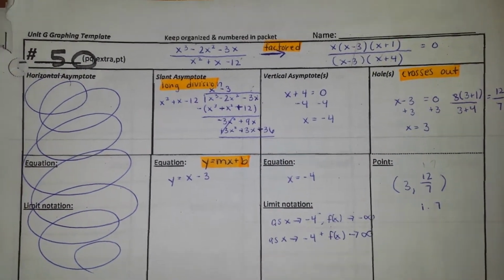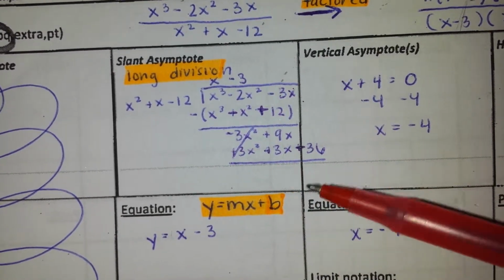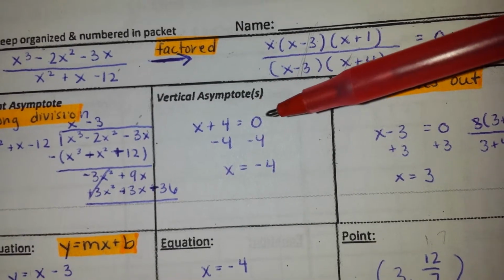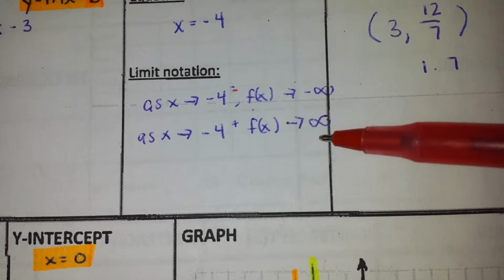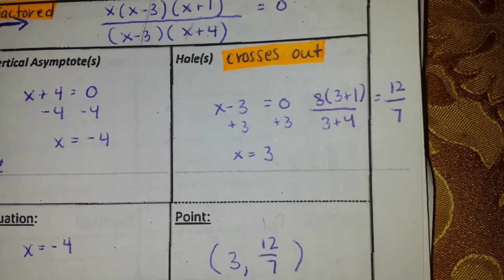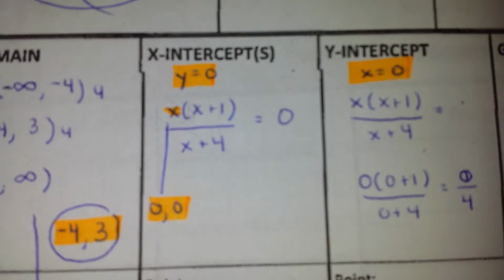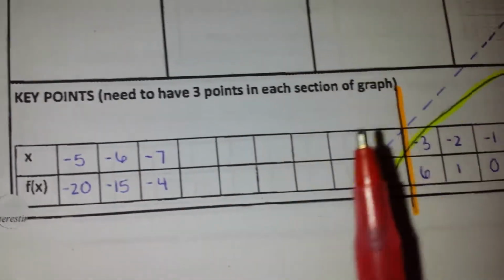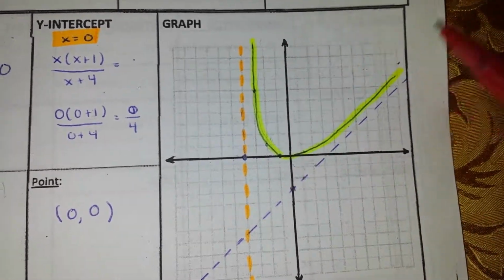SV#2 Asymptotes/ Holes